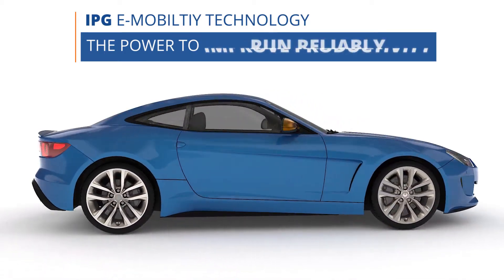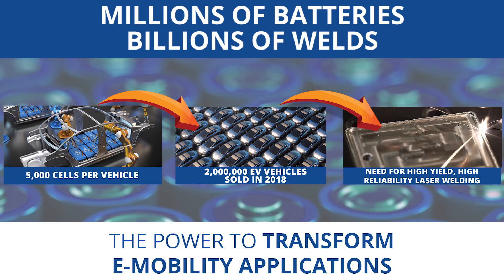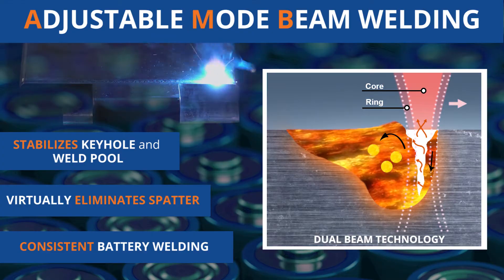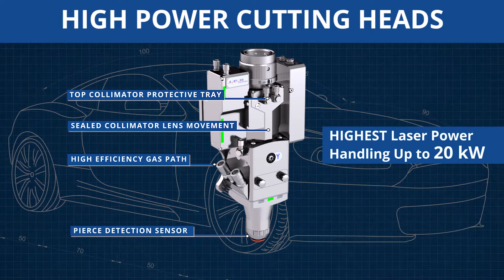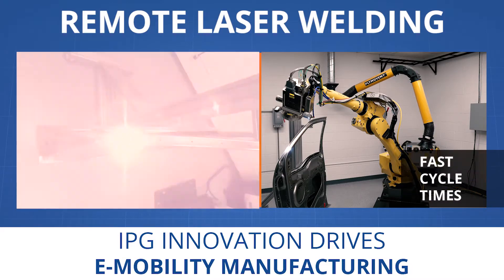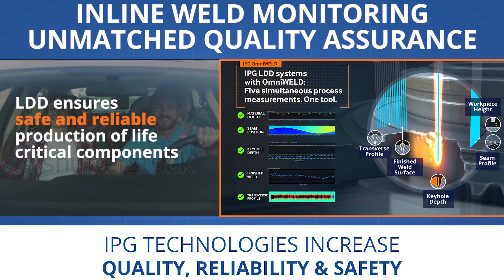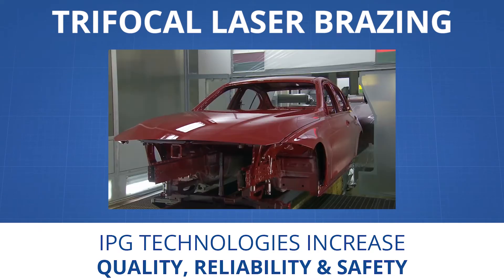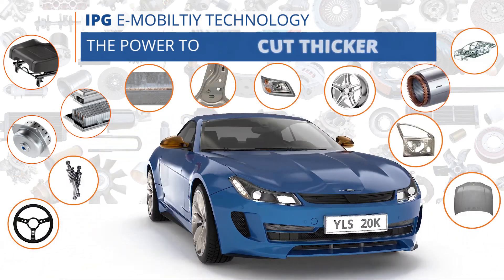IPG Photonics E-Mobility Technology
The Power to Transform E-Mobility Manufacturing

Discover how IPG laser technology is revolutionizing e-mobility applications.

Whether it is the unmatched power levels of pulsed foil-cutting lasers, the unique capabilities of adjustable-mode beam lasers for spatter-free cutting of copper and aluminum, or patented real-time weld measurement, IPG is continually working to optimize laser material processing capabilities to keep you ahead of rapidly evolving e-mobility trends.